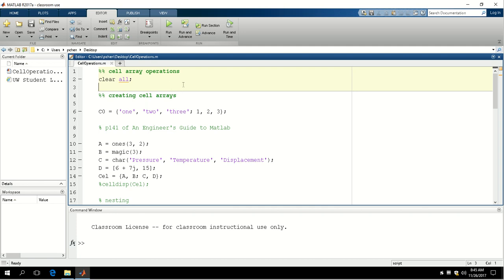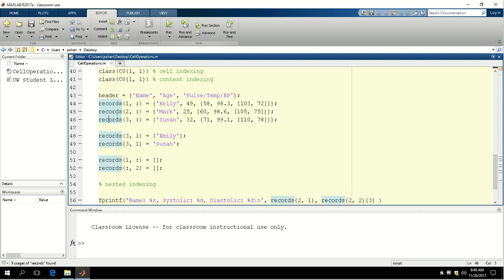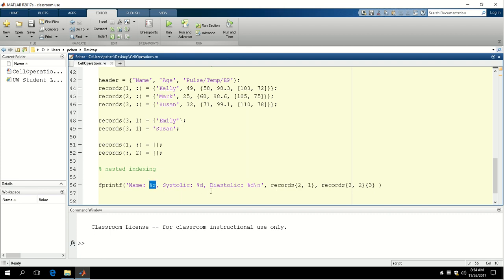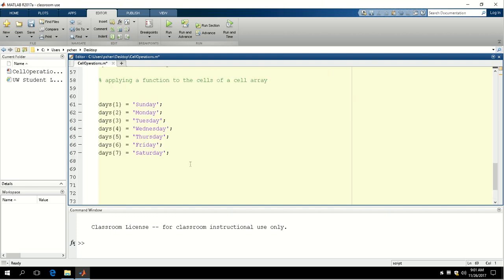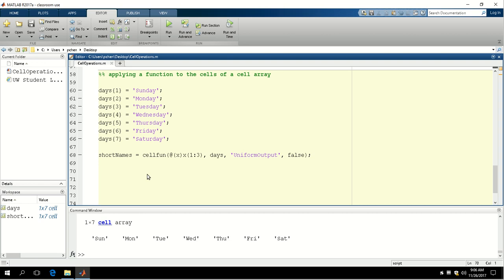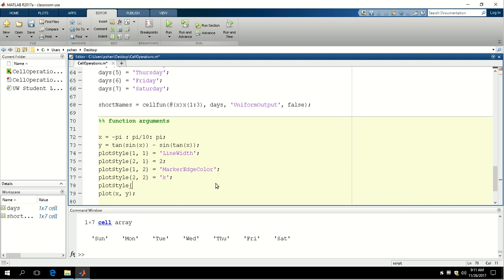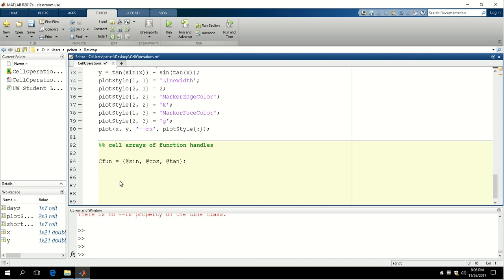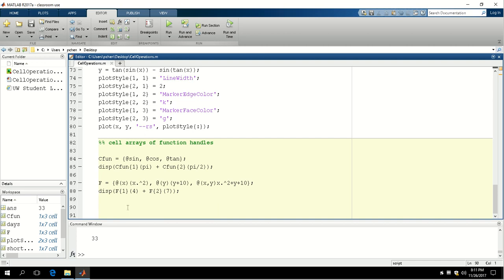matlab21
Matlab cell array, its construction, how to access its elements, common operations involving function handles